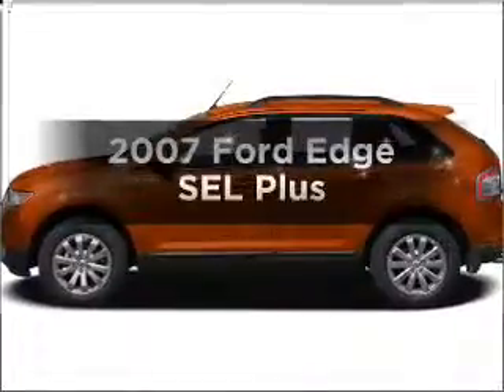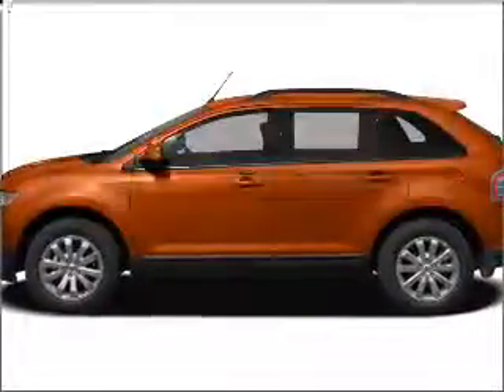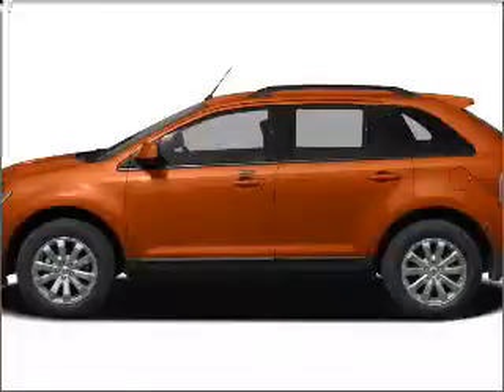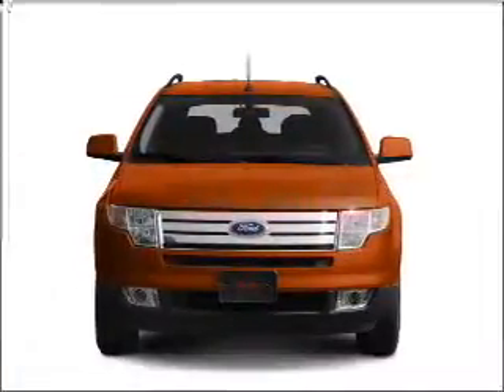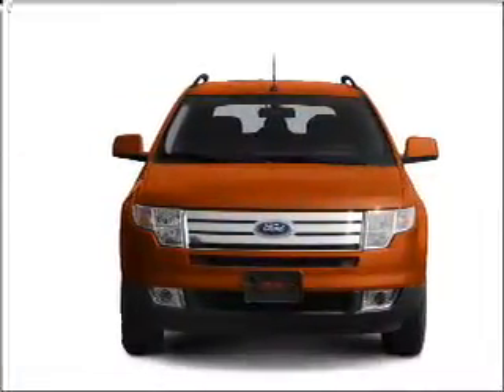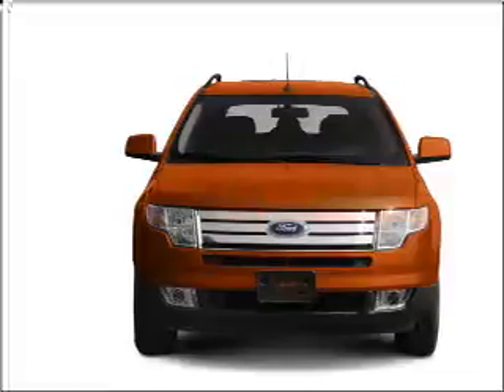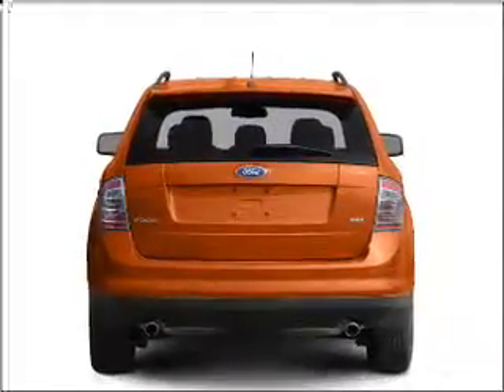2007 Ford Edge - Manchester NH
Year: 2007
Make: Ford
Model: Edge
Trim: SEL Plus
Engine: 3.5 liter 6 cylinder 24 valve
Transmission: 6-Speed Automatic
Color: Beige
Mileage: 65050
Address:
1477 S Willow St